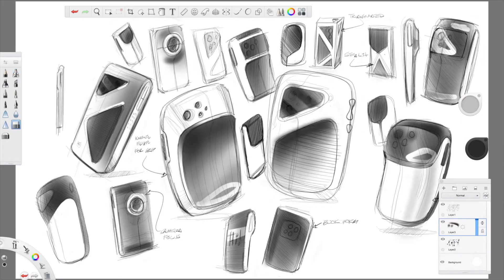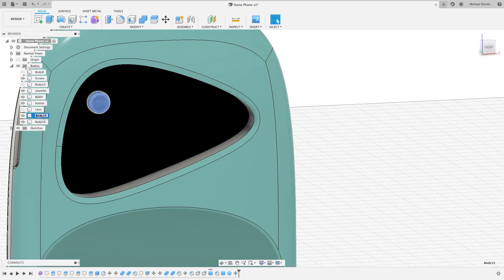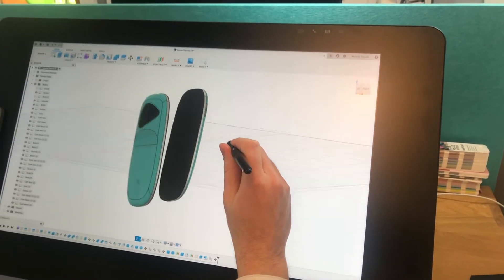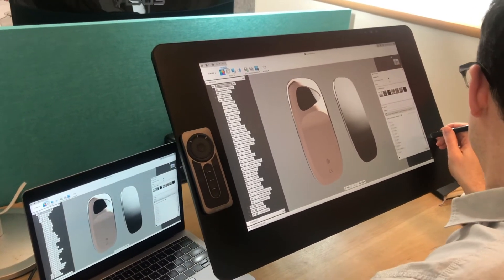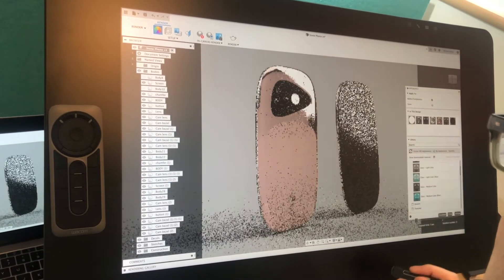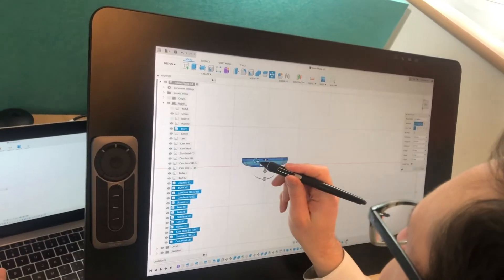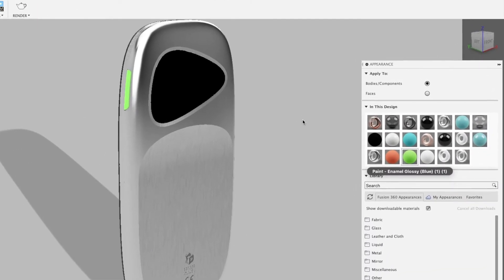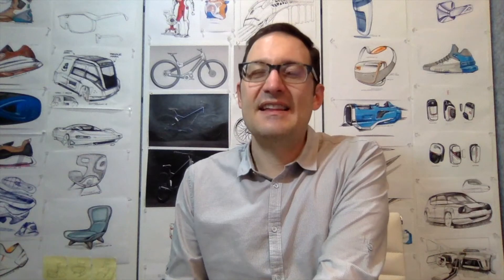Part Three of Three: Industrial Design with Michael DiTu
Welcome to the last video, of our three-part series with Michael DiTullo. In the first video, Michael DiTullo walked you through his design process when creating thumbnails.  In part two, Michael took one of the design concepts from his previous episode and further refine it in Fusion 360. In this last episode, he will take his CAD model and render it in different materials.